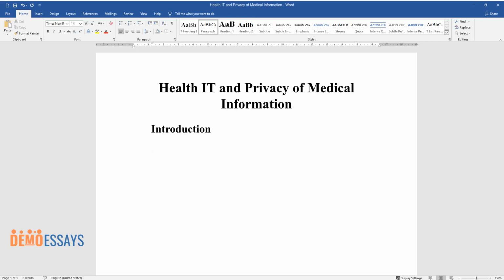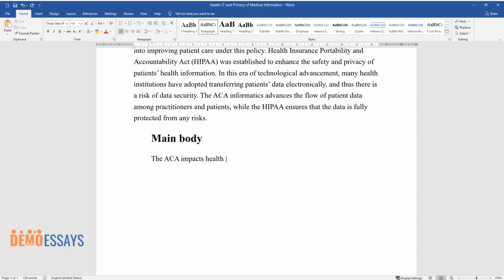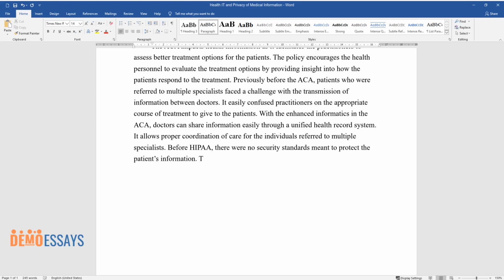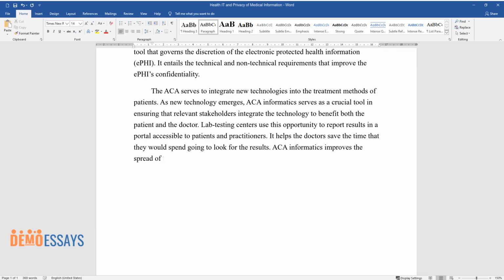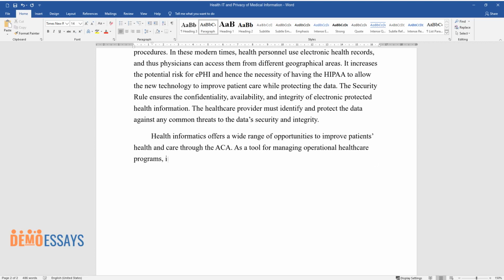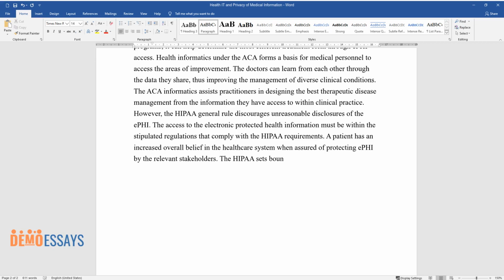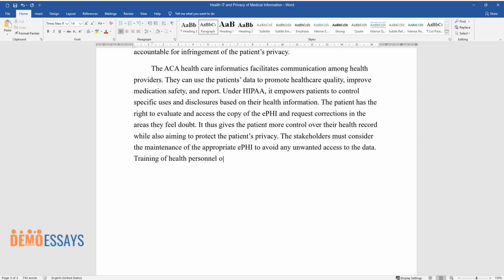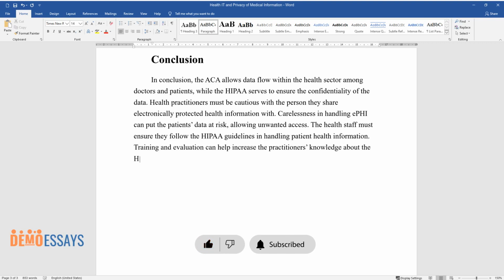Health IT and Privacy of Medical Information - Essay Example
📝 Essay description: President Obama signed the Affordable Care Act (ACA) into law to improve health access for the people of the US. The policy has aided the growth of health informatics technology over the years.

ℹ️ Subjects: Public Policy
ℹ️ Words: 882
ℹ️ Pages: 3

📚 Reference list:
Cronin, R. M., Jimison, H., & Johnson, K. B. (2021). Personal health informatics. Biomedical Informatics, 363–389. Web.
Kolla, A., Lim, S., Zanowiak, J., & Islam, N. (2021). The role of health informatics in facilitating communication strategies for community health workers in clinical settings: A scoping review. Journal of Public Health Management and Practice, 27(3), E107–E118. Web.
Mbonihankuye, S., Nkunzimana, A., & Ndagijimana, A. (2019). Healthcare data security technology: HIPAA compliance. Wireless Communications and Mobile Computing, 2019, 1–7. Web.
Ruffin, T. R., & Hawkins, D. P. (2019). Trends in Health Care Information Technology and Informatics. In Advanced Methodologies and Technologies in Medicine and Healthcare (pp. 264-275). IGI Global. Web.
Veinot, T. C., Ancker, J. S., & Bakken, S. (2019). Health informatics and health equity: Improving our reach and impact. Journal of the American Medical Informatics Association, 26(8-9), 689–695. Web.